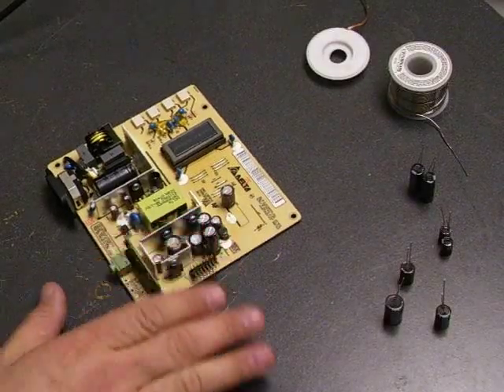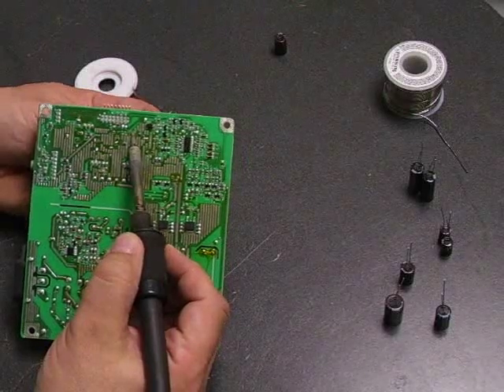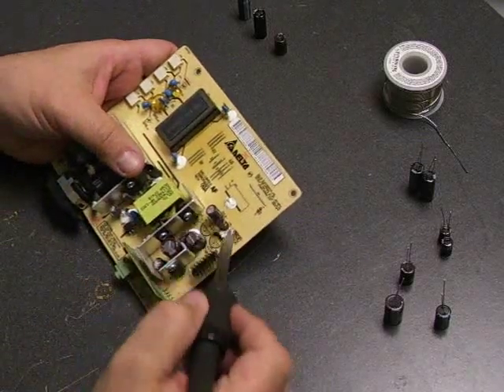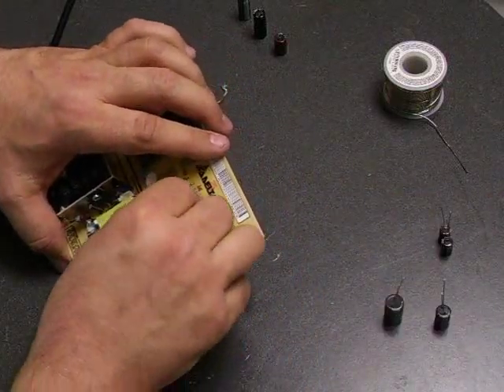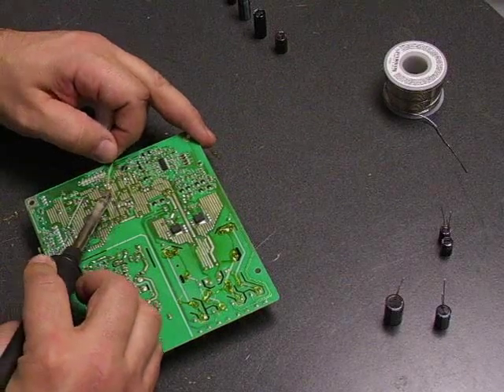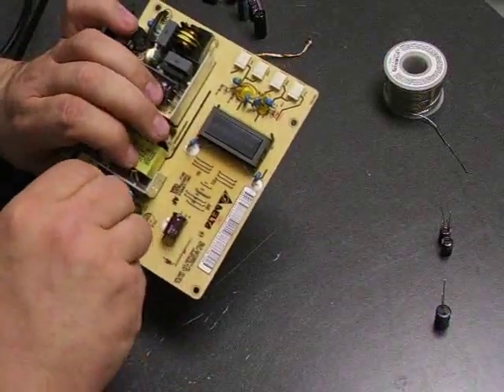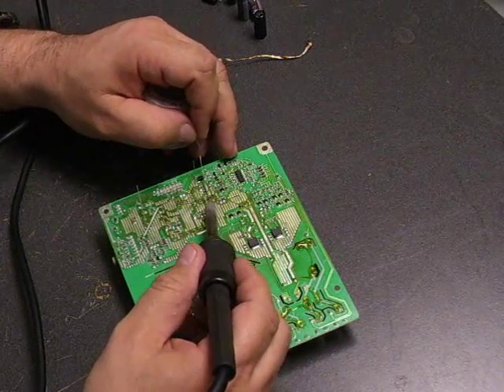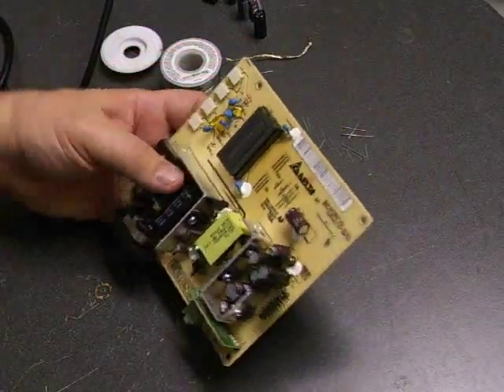Repairing the Viewsonic VX2235wm - Part 2 board repair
In this video we will show you how to repair the Viewsonic VX2235wm monitor. This unit uses the Delta DAC-19m010 power supply, a repair kit with the proper capacitors is available